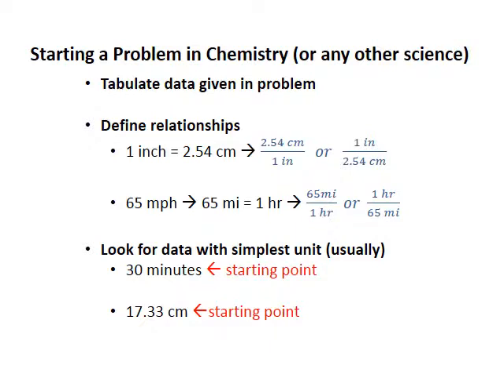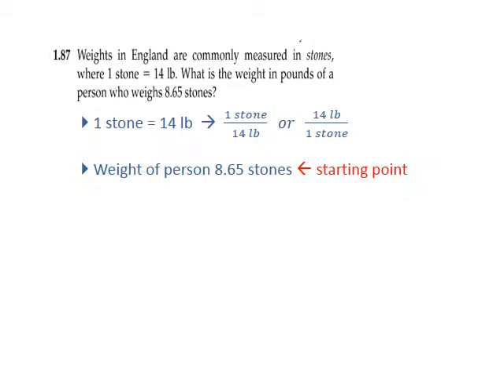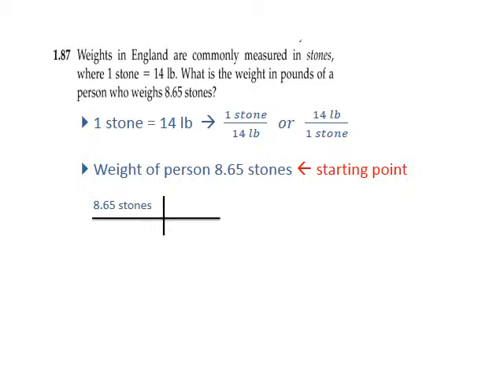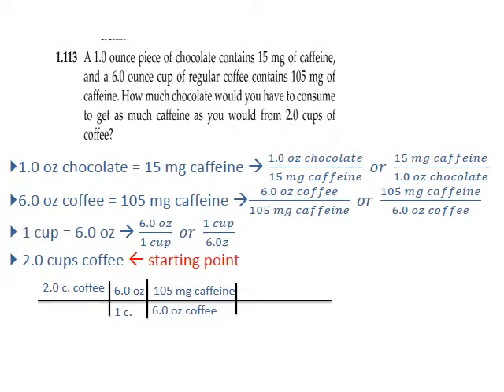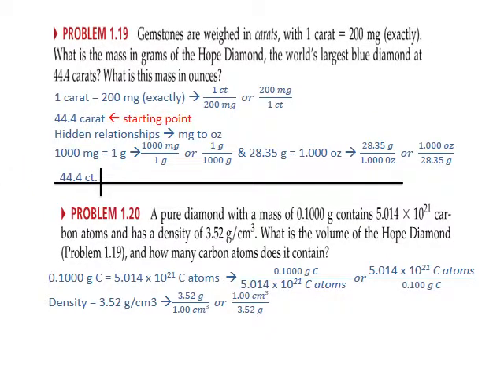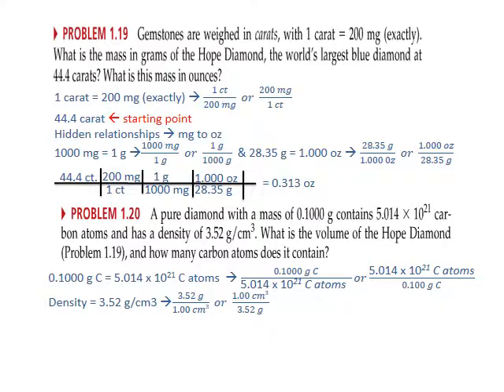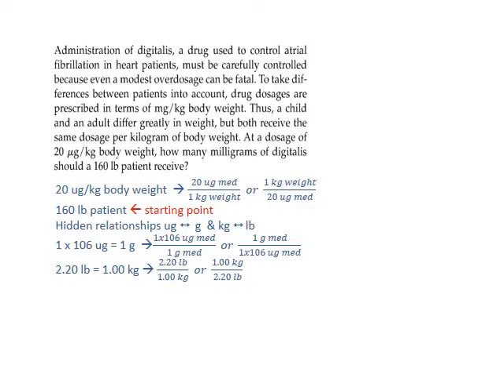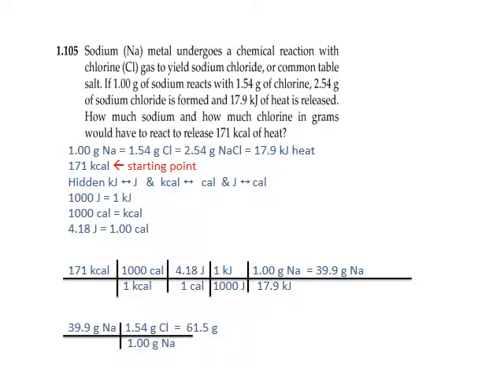Solving Problems 2 Narrated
Solving chemistry/math problems with conversion factors.